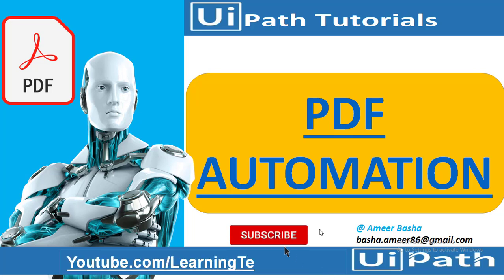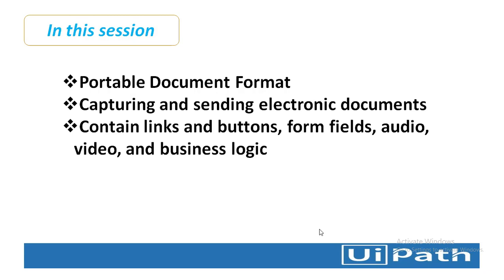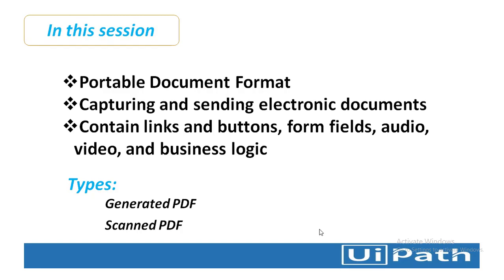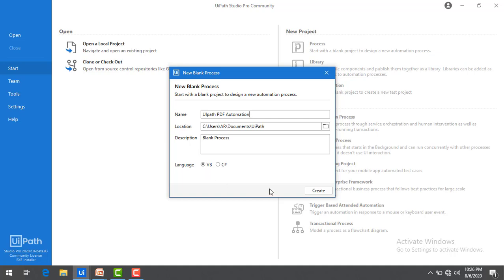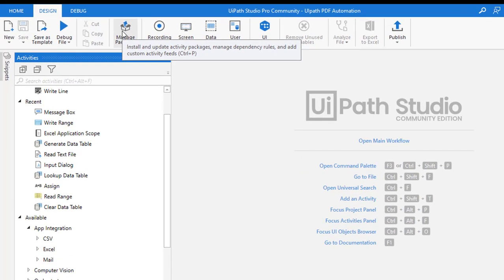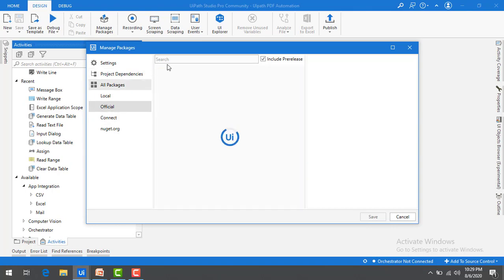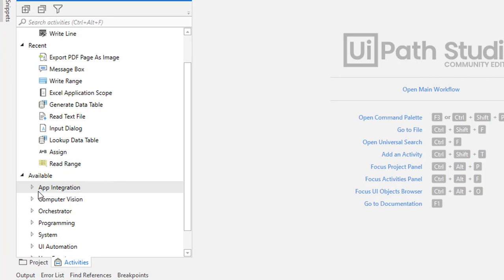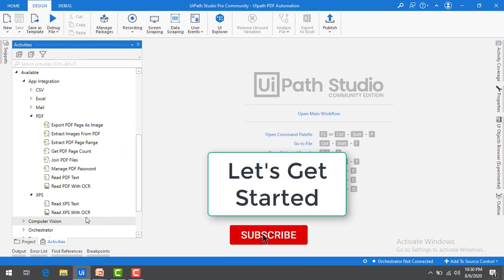UiPath Tutorial || Introduction Of PDF Automation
In this Session:
 We will learn brief introduction of PDF Automation